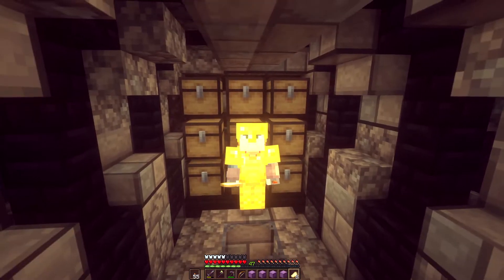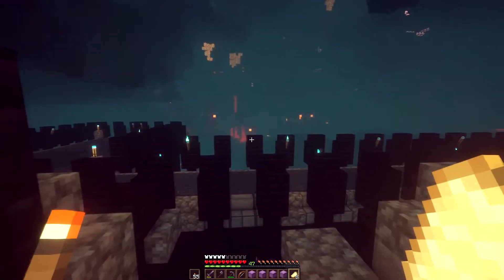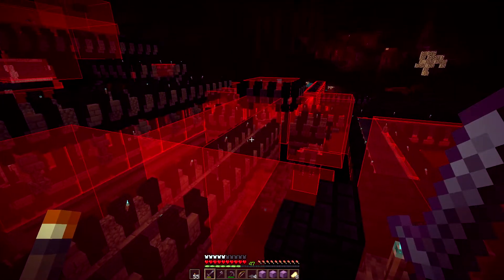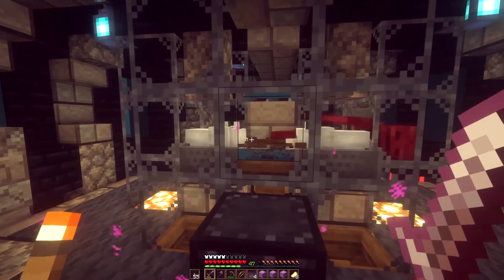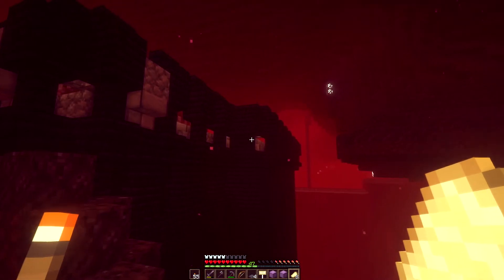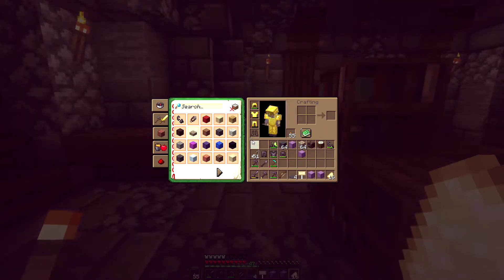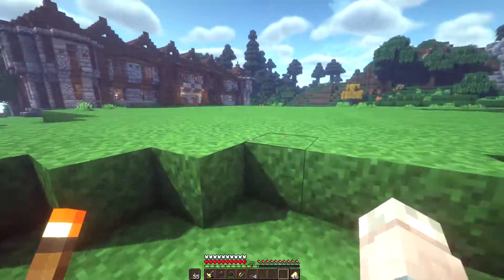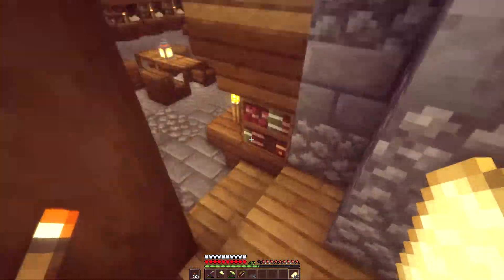Fixed Nether Fortress | Lands of Elysian | Minecraft 1.17.1 Survival Lets Play | Episode 35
Lands of Elysian is a series focused on building kingdoms across the lands of Minecraft Java Edition. Each Kingdom will be built in its own theme and style within the realm of a medieval time period and with the resources currently surrounding the area. Some exceptions in resources will be determined when trades with other kingdoms are created. They will also carry along their own purpose and background. The goal is to make a world that feels lively and lived in making it worth adventuring through.

Support!

YouTube Schedule!
🎮 (Minecraft Monday’s - Weekly Minecraft Content)
🎮 (What’s Good Wednesday’s - Weekly Gaming Content)
🎮 (Fallout Friday's - Weekly Fallout Content)

Mondays at 6:30PM EST and Fridays at 6:30PM EST
Check Twitter for more specific time announcements or changes.

Music!
🎵 TubeBuddy Audio Hero
🎵 Default Game Audio

COPPA COMPLIANCE:
This channel and all its videos are not “directed to children” with the meaning of Title 16 C.F.R. § 312.2 and are not intended for children under 13 years of age.